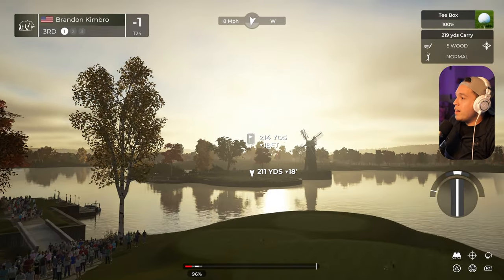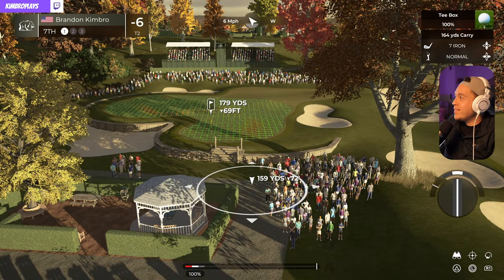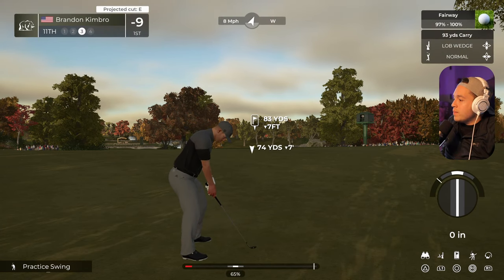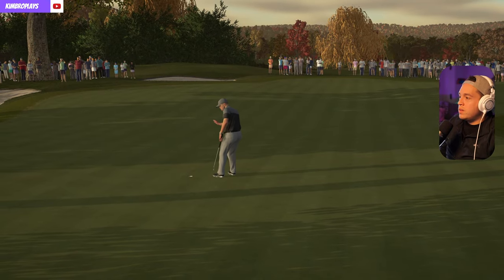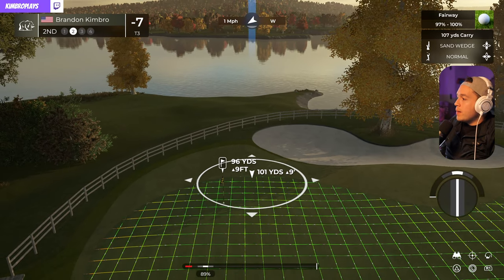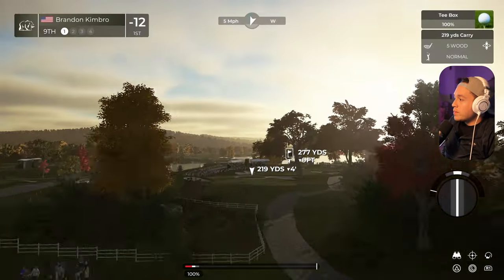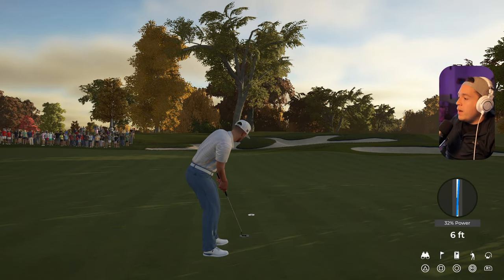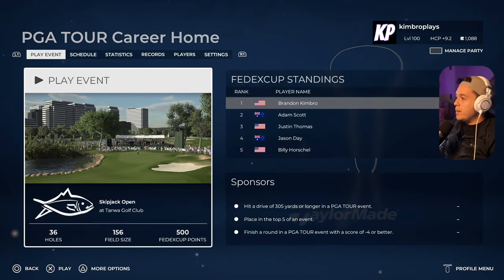The Columbus Cup | Season 3 | PGA Career Mode Part 94